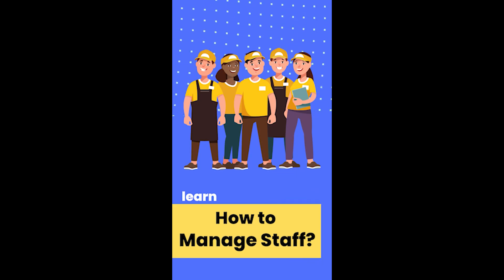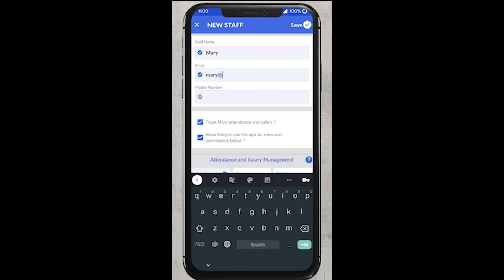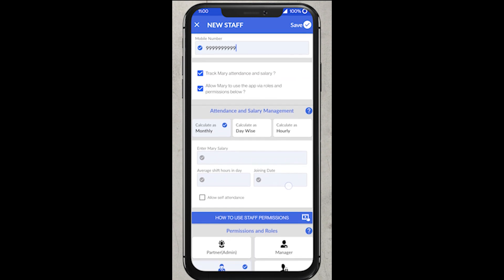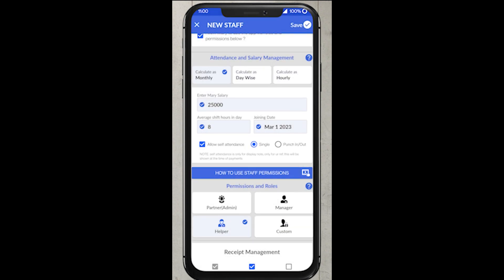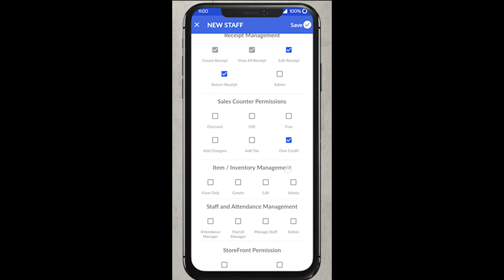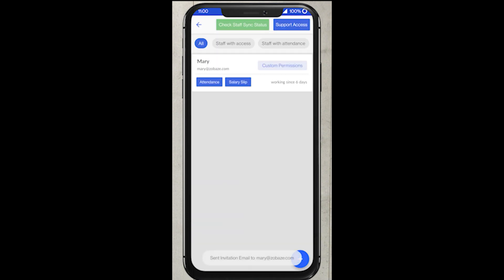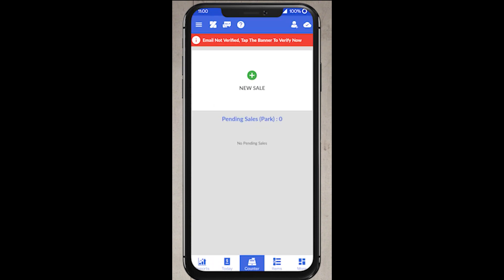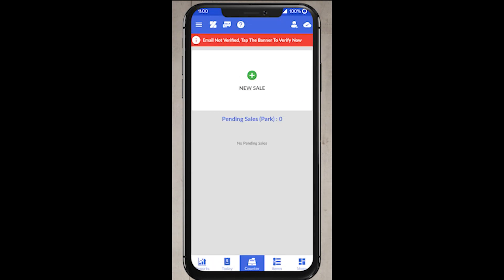Staff Management | Inventory | customer | Sales | Receipt | Reports - ZOBAZE POS APP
Looking for a powerful Point of Sale system that can manage all your business-related works from you. From creating a business to keeping your customers coming back, we can do it all for you. Introducing the Zobaze POS system, a free POS for billing, Inventory, and Online orders.

This video will help you for adding your staff and their logging with Zobaze POS

Hope you have found this video to be helpful. if you have any problems or any issues with Zobaze, please

Thanks for using Zobaze.